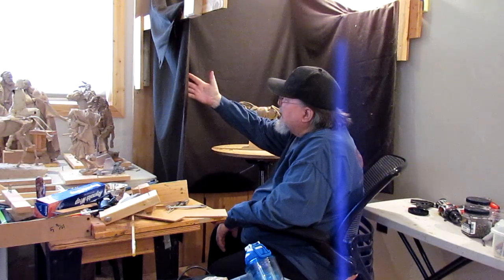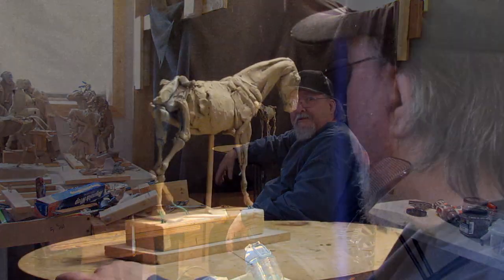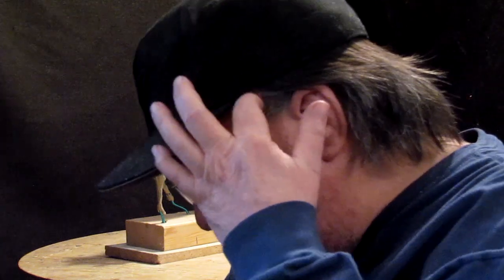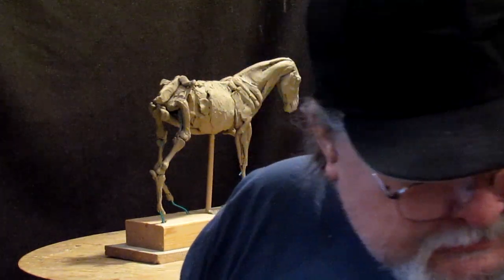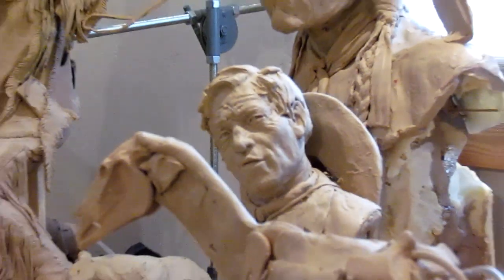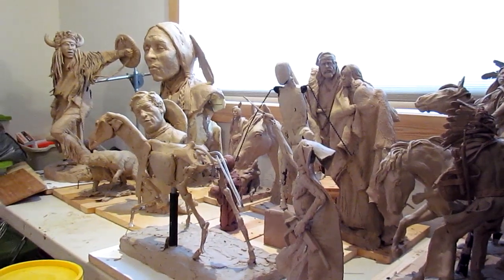My New Studio Taking Shape Back on Clays Soon